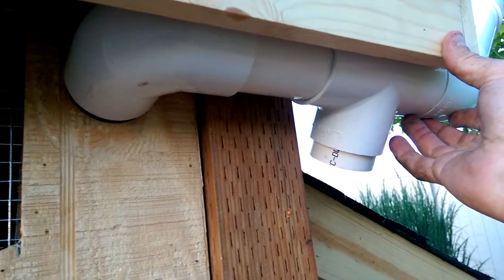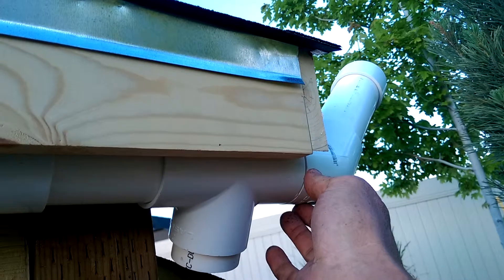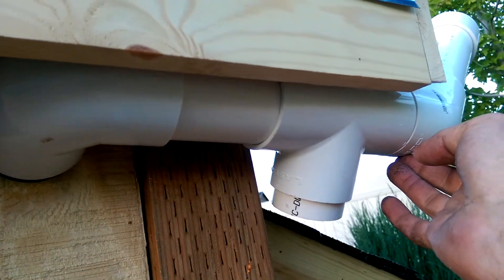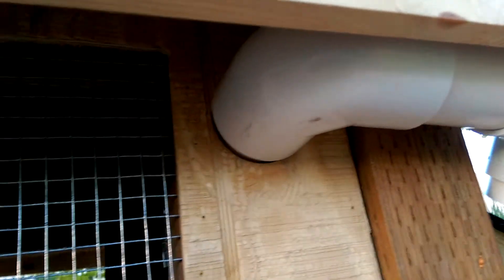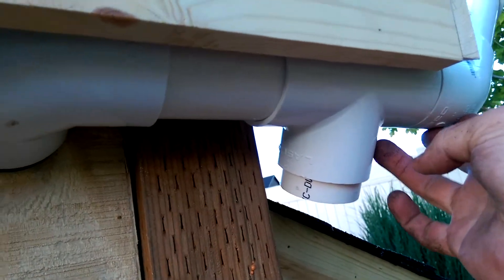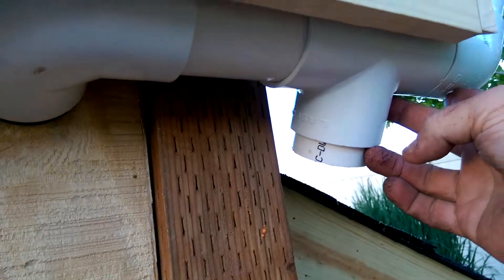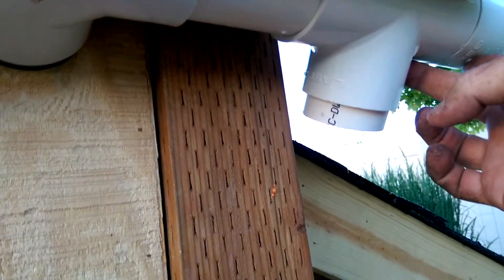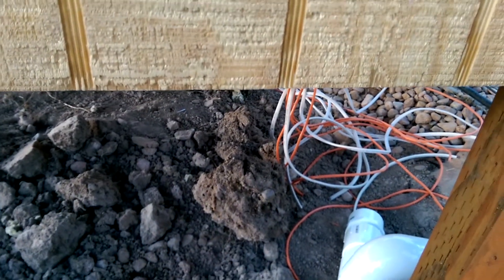Chicken Coop Construction - Part 18